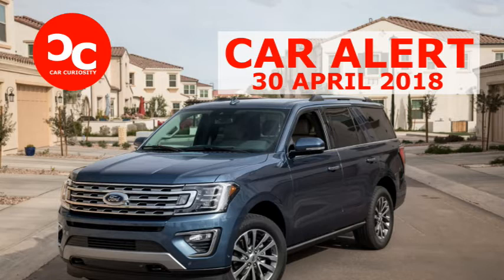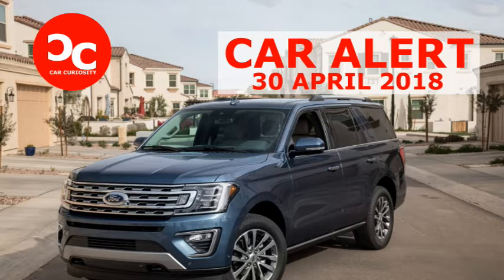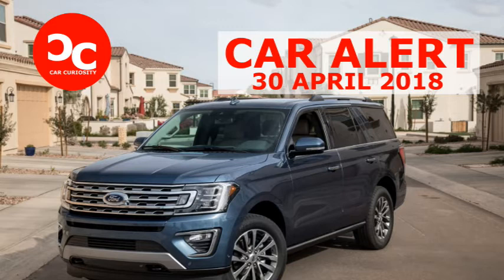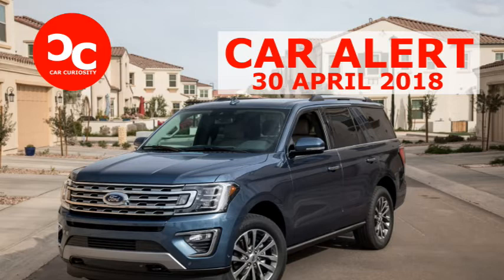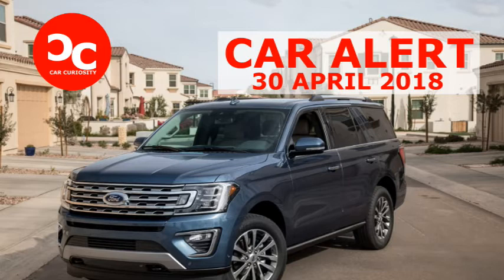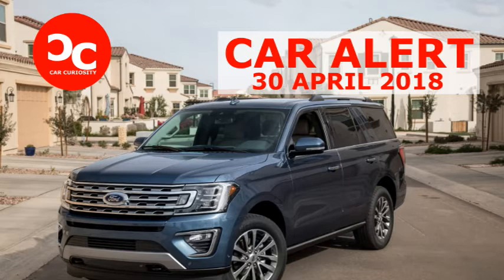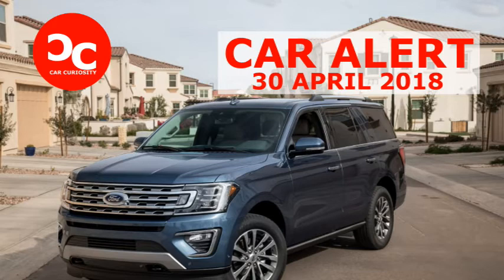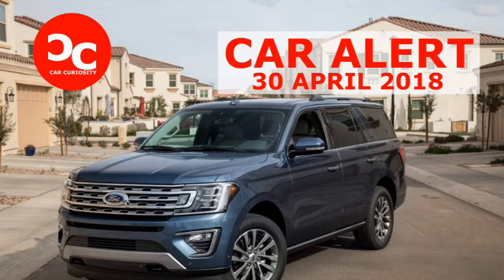2018 Ford Expedition Review: A Massive Improvement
2018 Ford Expedition Review: A Massive Improvement
The verdict: Big, bold and fully updated, the Expedition has the goods to take the sales crown away from the Chevrolet Tahoe.

Versus the competition: It may not have a V-8, but you won't miss the two extra cylinders; it has plenty of power and more usable space and useful technology than any other SUV in the class.

Just as minivans replaced the family station wagon in the 1980s, so too did big SUVs vanquish those vans in the 1990s. Since then, however, the Great Recession and occasional gas price shocks have returned the largest SUVs to their original role in the market: expensive vehicles bought by people who need big, multi-passenger vehicles that can tow a lot of weight. The segment leaders are the Chevrolet Tahoe and its longer sibling, the Suburban, and it isn't hard to figure out why: Their main competitor, the Ford Expedition, hadn't seen a major update in almost a decade. Now all that has changed. Behold the behemoth: an all-new 2018 Ford Expedition that aims to knock the Chevy off its top-truck throne — as it did in our Full-Size SUV Challenge.

Old-School Truck, New-School Materials
Like the old Expedition, the new one maintains traditional, trucklike body-on-frame construction. Under the skin, the Expedition is an F-150 enhanced with an independent rear suspension instead of a solid live axle. This arrangement also allows for a lower load floor in the cargo area, enabling the third row to fold away completely — an advantage over the Chevy Tahoe's seats, which fold flat but not into the floor. The Tahoe's raised floor eats into cargo space and makes it more difficult to load objects.
Like the F-150, the Expedition's body is now aluminum, but the weight difference for 2018 isn't that significant — just a 119-pound decrease for the base trim versus a comparable 2017 Expedition. Ford added all kinds of equipment and sound insulation that serve to offset some of the benefit of lightweight aluminum. The body looks slick, with a new and thoroughly modern appearance that's much more in keeping with the modern style of truck: high beltline, smaller windows and chunkier style. It's fresh, attractive and has a distinctly more aerodynamic look than the outgoing model.

The Expedition comes in two lengths: Expedition and Expedition Max (formerly Expedition EL). The extra room doesn't do anything for passenger space, but it does increase the cargo area behind the third row, so you're not forced to choose between extra rear passengers and extra luggage capacity. My primary test vehicle was a regular-length Expedition, though Cars.com editors have also driven the Max.

Old-Style Power, New-Style Engine
Powering the new Expedition is Ford's ubiquitous twin-turbocharged 3.5-liter EcoBoost V-6, a carryover engine. It puts out a healthy 375 horsepower in most trim levels and 400 hp in the top Platinum. New to the setup is a standard 10-speed automatic transmission — available with either rear- or all-wheel drive — and an electronic limited-slip differential.

Fire up the V-6 and it sounds like a well-tuned turbo-diesel. Some of the engine's noise is artificially generated through the stereo (all that soundproofing would prevent you from hearing the engine otherwise), but the sound that does come through is a fun mix of whooshing turbos and raspy exhaust. It sounds sufficiently butch for the truck it powers.

I found driving it to be quite a pleasant surprise, as well — the V-6 more than adequately powers the Expedition in both regular and Max versions, and it gets even punchier when you twist the rotary drive mode selector into Sport. Climbing the canyons above Malibu, Calif., handling the tight, twisting sweepers, descending into quick switchbacks — the Expedition exudes confidence and stability. Sport mode tightens up steering feedback and changes both accelerator sensitivity and transmission shift points, making those twisties even easier to take. Nobody will confuse the Expedition for a Mustang, but it by no means embarrasses itself on high-speed, challenging roads.

Ride quality is also outstanding. Wheel sizes vary from 18 to 22 inches depending on trim level and equipment. Higher-spec trims get an electronically adjustable suspension, but lesser models' suspensions provide a smooth, well-controlled ride, as well; there are no crazy, tippy body motions. If you need an off-road rig, Ford's got you covered there, too: An FX4 package is available that brings underbody protection, a low-range transfer case, special tuning for the electronic limited-slip differential, Michelin Primacy tires on smaller wheels, off-road shocks, a heavy-duty radiator and unique badging.